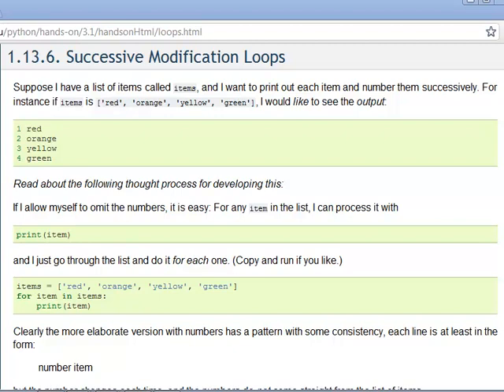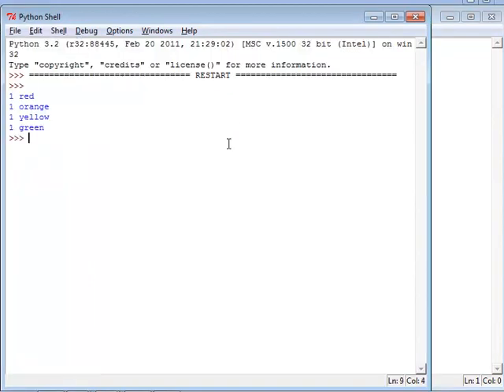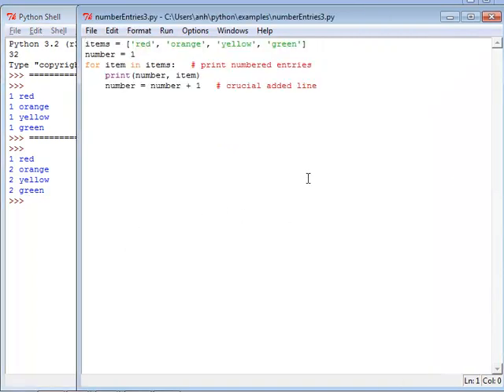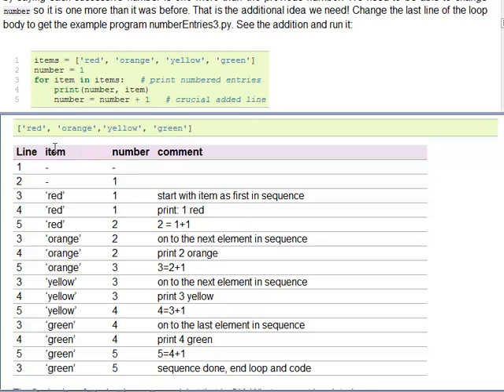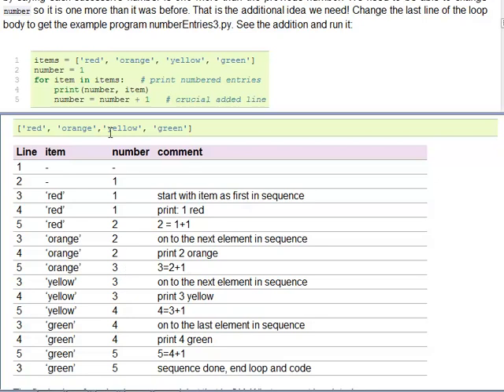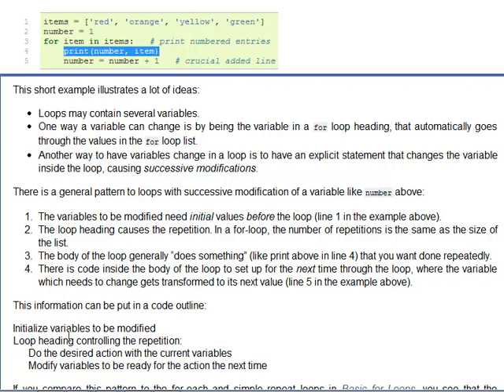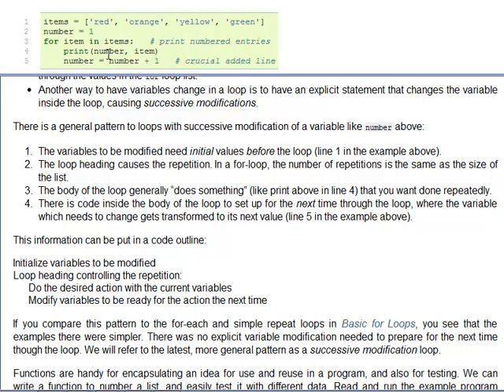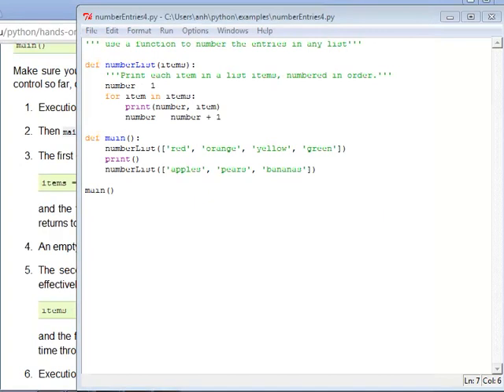Python Successive Modification Loops Tutorial | Python Tutorials For Beginners - 26